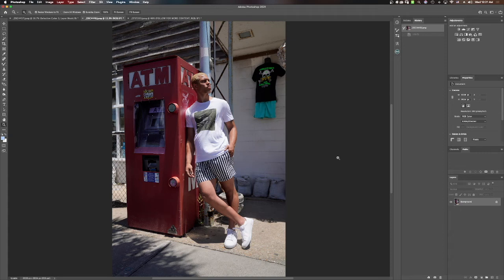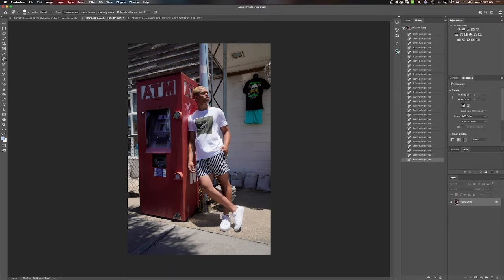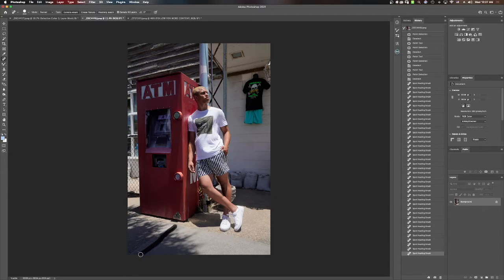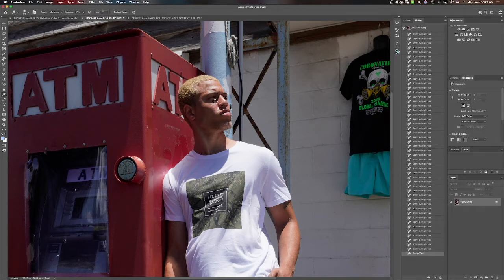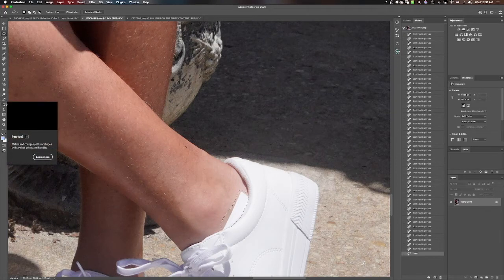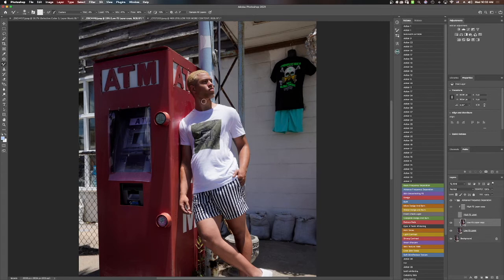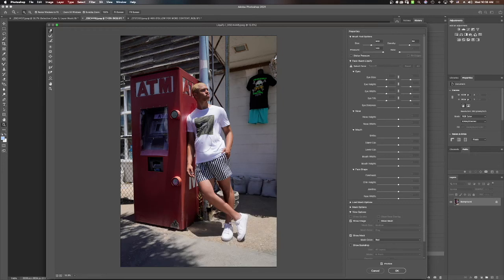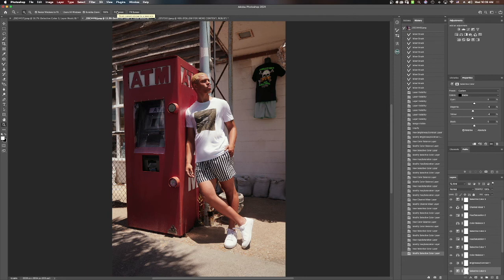FACEBOOK LIVE PHOTOSHOP RETOUCHING TUTORIAL